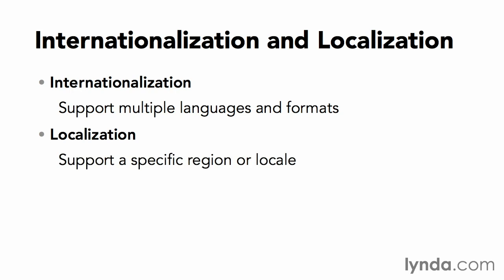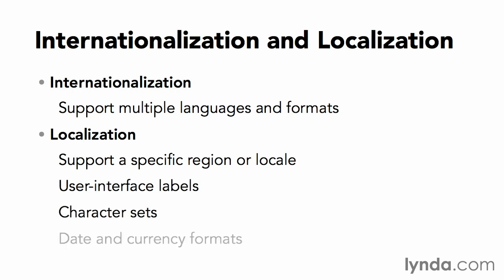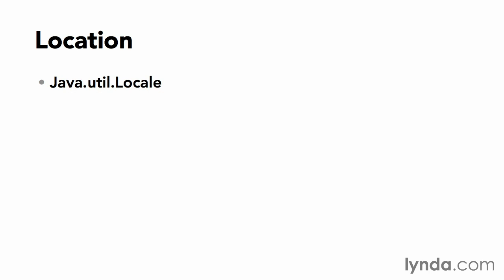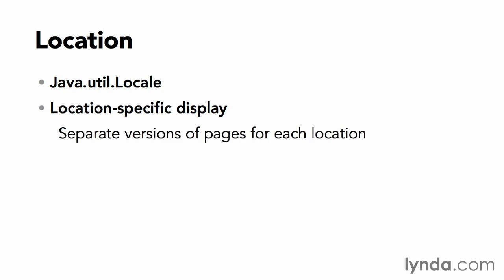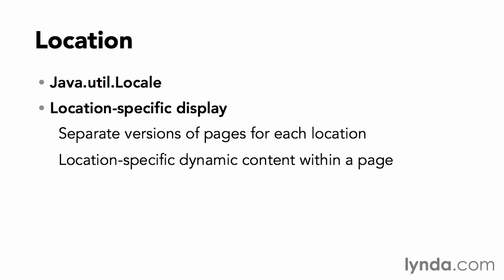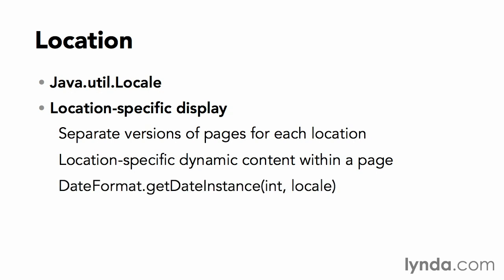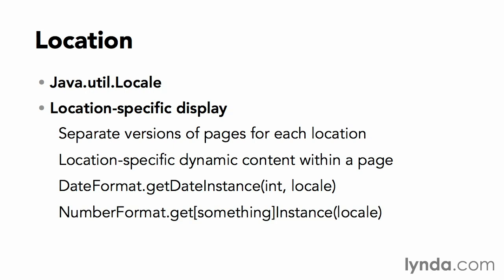07 03 Internationalization and localization